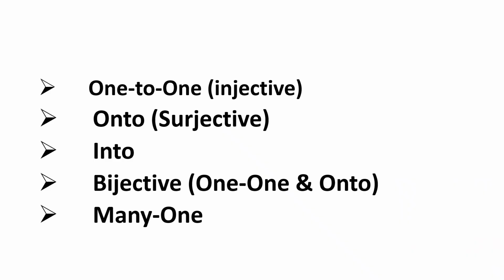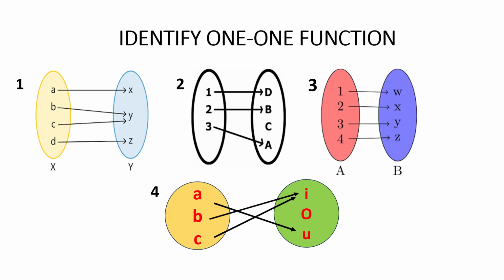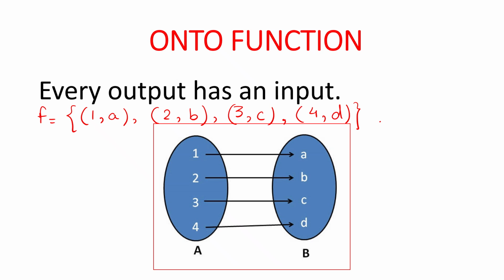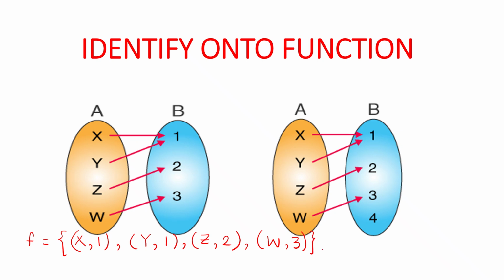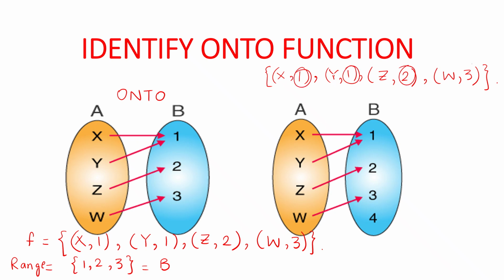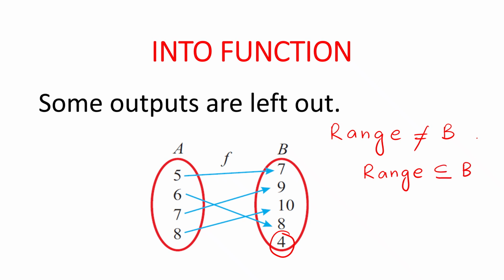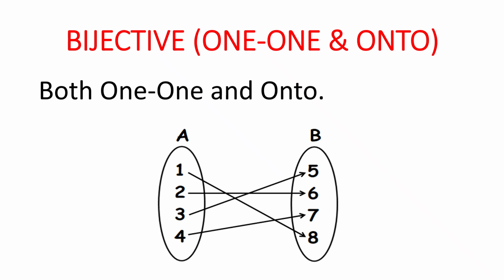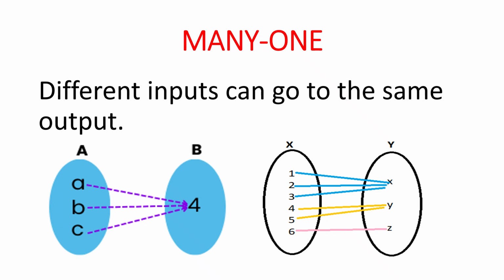TYPES OF FUNCTIONS BY MAPPING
One-to-one function
Many-to-One
Onto function
Into function
Bijective function